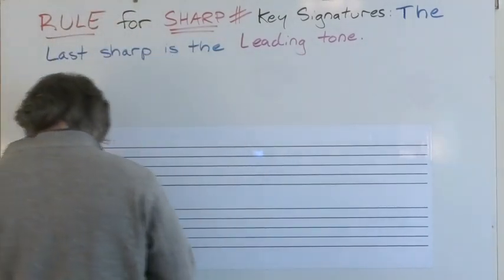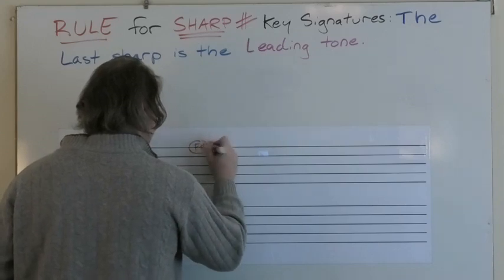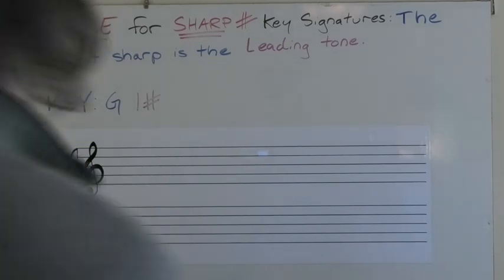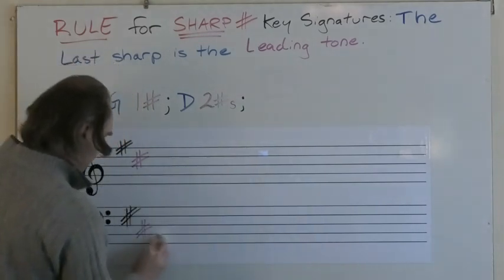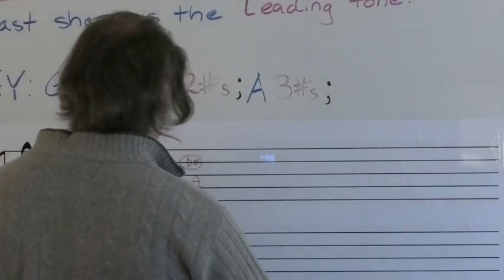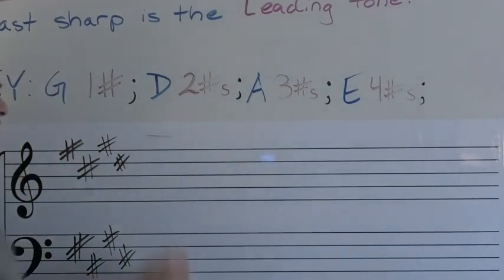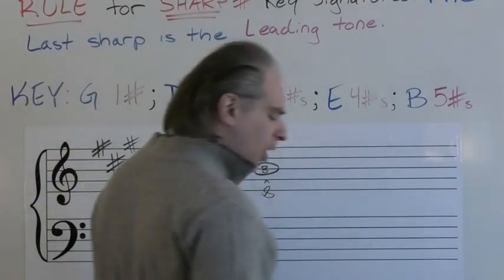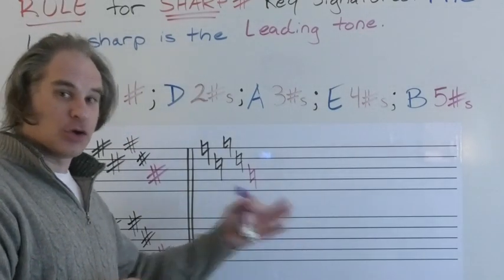Sharp Key Signatures